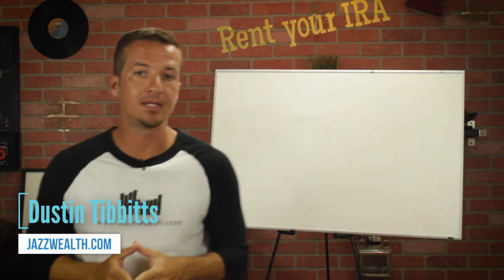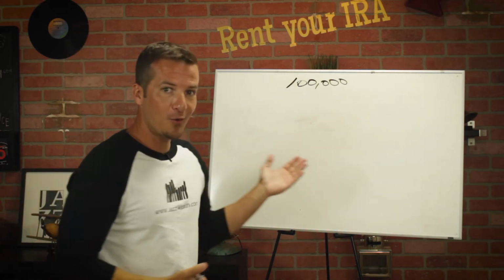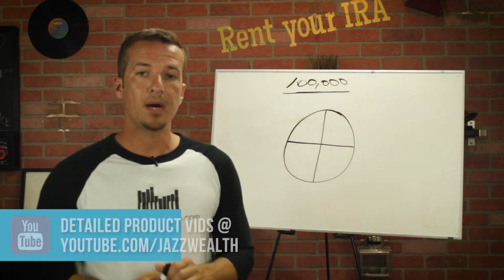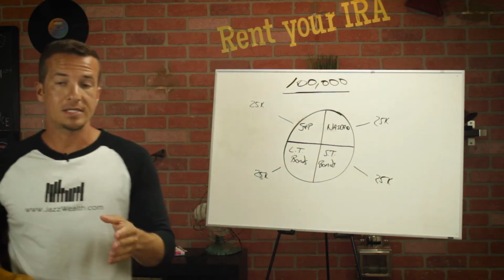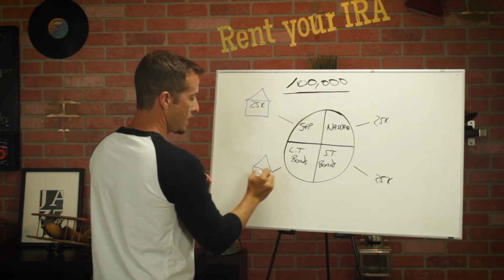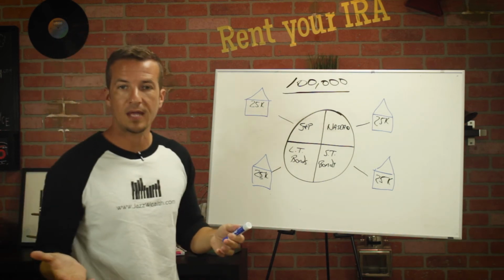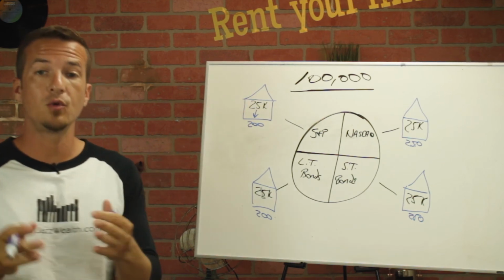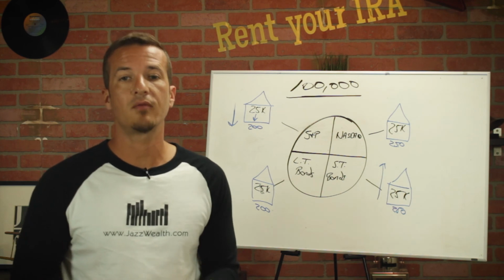Your new retirement plan. | Rent your IRA investments.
We are a  wealth management firm that specializes in improving on the traditional buy and hold approach. To use a simple analogy, we do this by treating ones retirement investments as if they were real estate.